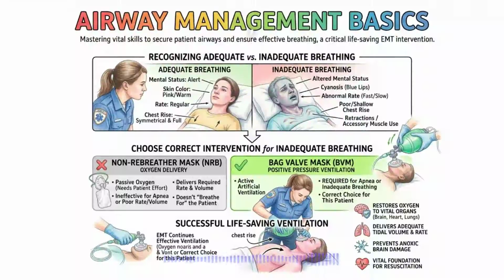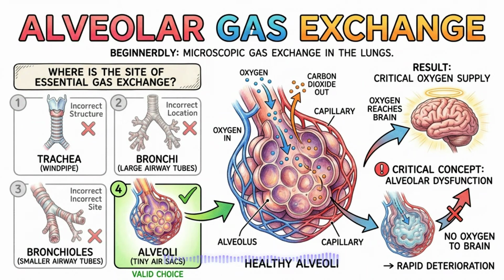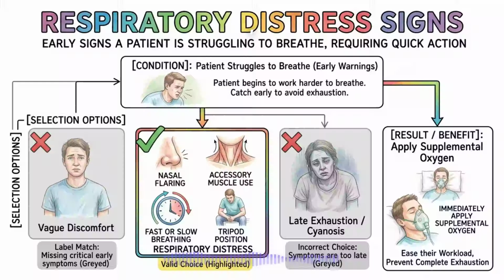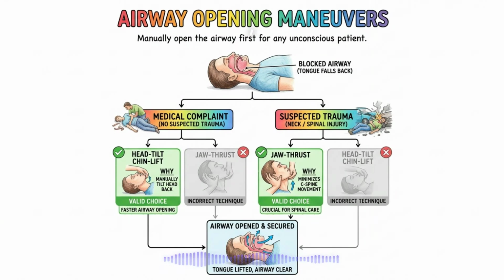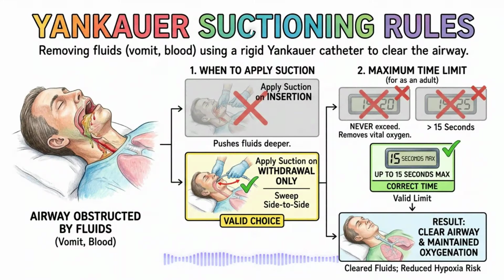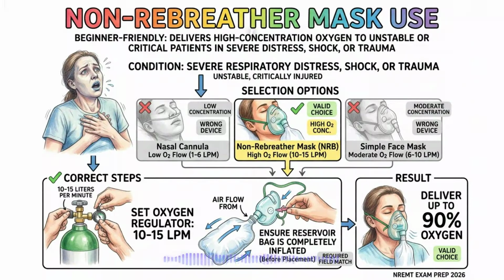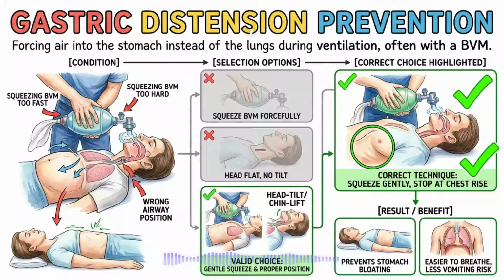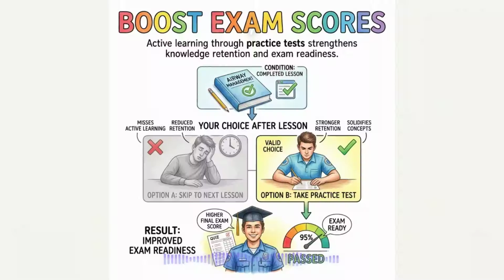NREMT EMT-Basic Exam Prep 2026 | Airway, Respiration, & Ventilation, EMT-Basic Exam Review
NREMT EMT-Basic Exam Get 100% Free NREMT Study Guide with Most Important Questions
Securing a patient airway is the single most critical intervention an EMT can perform. In this comprehensive review for the 2026 NREMT (EMT-Basic) Exam, we dive deep into Section 2: Airway Management, Respiration, and Ventilation.

We bridge the gap between textbook anatomy and rapid operational decision-making on the street so you can confidently answer any airway question on your cognitive exam.

🚑 What We Cover In This Video:
Respiratory Anatomy & Physiology: Upper vs. lower airway structures and the mechanics of breathing.

Patient Assessment: Rapidly identifying the signs of adequate breathing, respiratory distress, and respiratory failure.

Oxygen Delivery Devices: When and how to deploy Nasal Cannulas, Non-Rebreather Masks (NRB), and more.

Artificial Ventilation Methods: Master the Bag-Valve Mask (BVM), pocket masks, and troubleshooting poor compliance.

Pass your NREMT exam on the first try with our complete suite of practice tools! 👇

⚠️ Important Note: If you have already purchased the Offline Practice App from our Etsy store, you already have full access to these test questions! There is no need to enroll in the Udemy course.

⏱️ Timestamps:
0:00 - Introduction to NREMT Airway & Ventilation
0:50 - Anatomy of the Respiratory System
03:40 - Recognizing Respiratory Distress vs. Failure
07:15 - Oxygen Therapy & Delivery Devices
11:30 - BVM & Artificial Ventilation Methods

🏷️ Hashtags & Tags
#️⃣ Optimized Hashtags